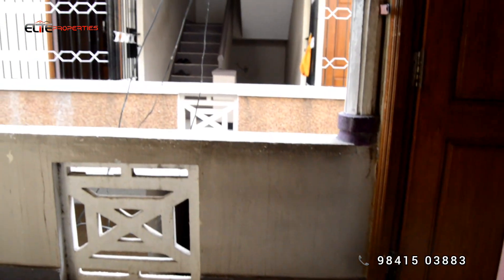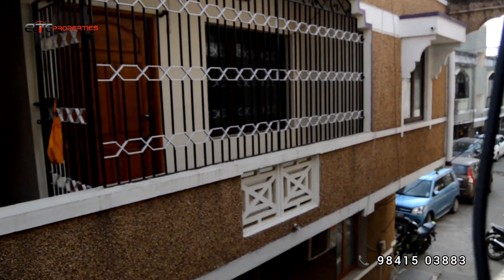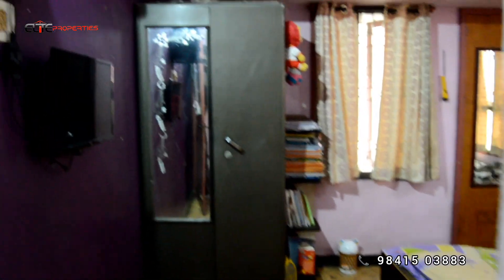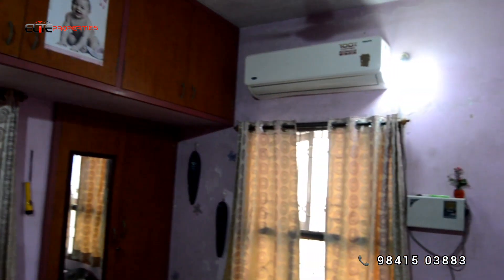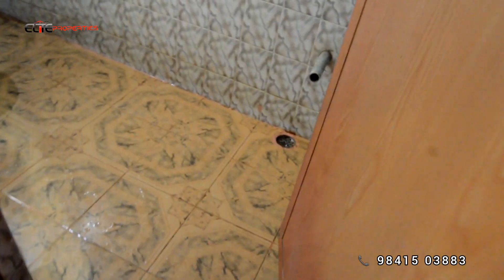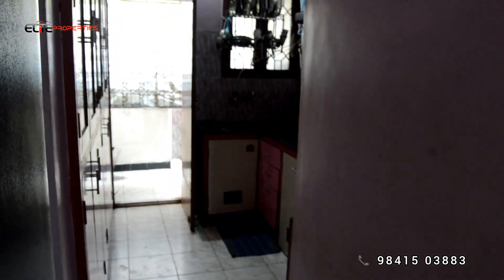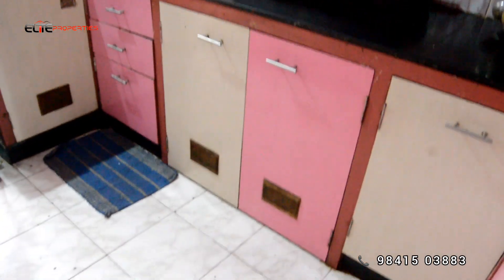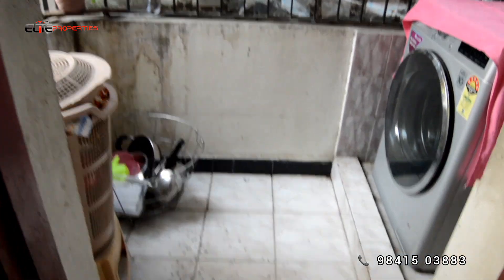2bhk semi furnished flat resale in Koyambedu.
Build up area 850 sqft
UDS 533 sqft
East facing
1 balcony
Price 62lkh negotiable
18 years old
1 open car parking

More info;-
Prabhu